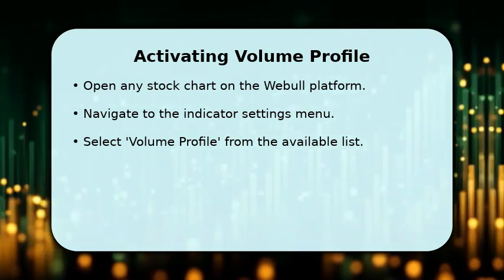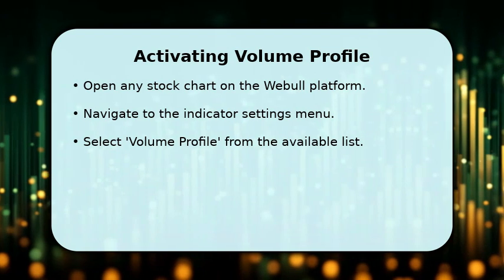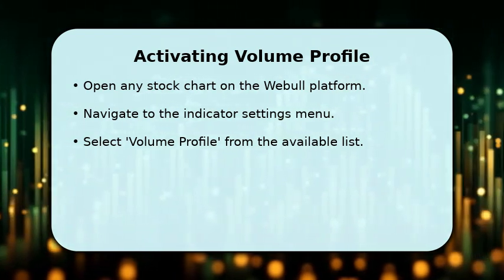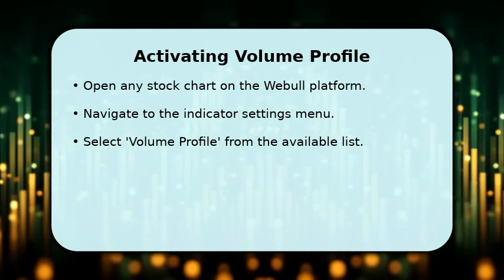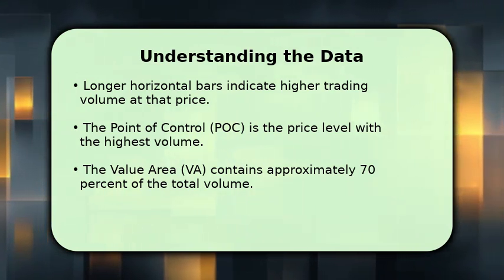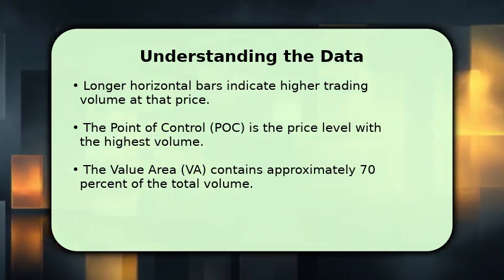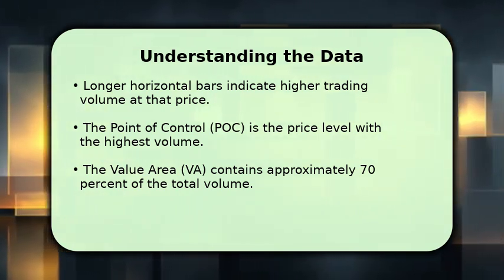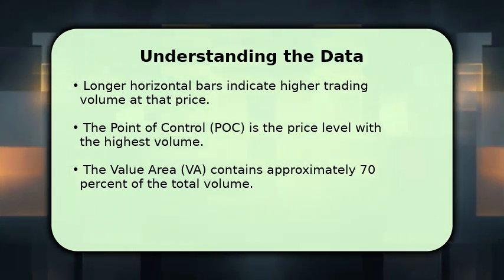How to Use Volume Profile Indicator Webull - Full Guide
▸ (f) In this comprehensive guide, we'll walk you through the steps to use the Volume Profile indicator on Webull. The Volume Profile indicator is a powerful tool that helps traders and investors analyze market activity and make informed decisions. We'll cover everything from setting up the indicator to interpreting its data and using it in your trading strategy.

volume profile indicator webull, how to use volume profile on webull, webull volume profile settings, volume profile analysis for traders, using volume profile in trading strategy, webull technical indicators, volume profile indicator tutorial, webull stock market analysis, trading with volume profile indicator